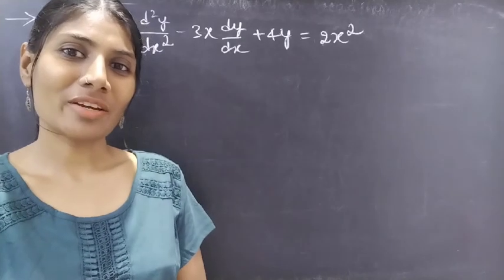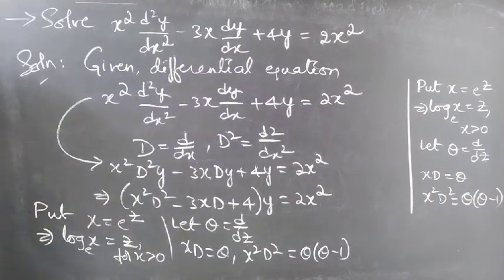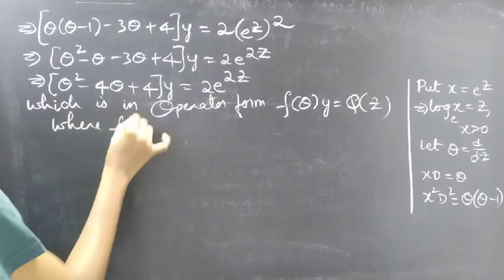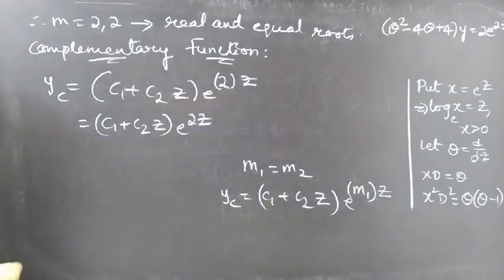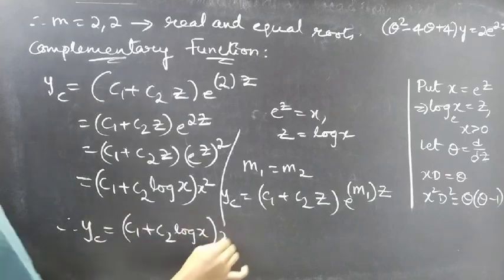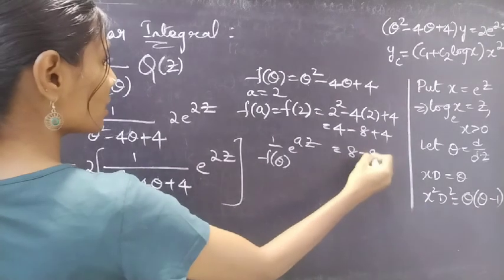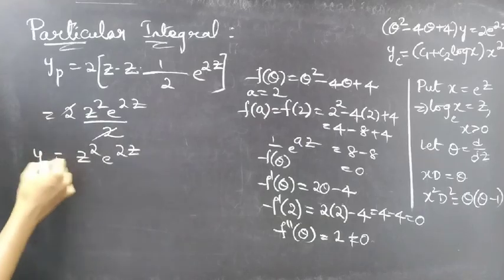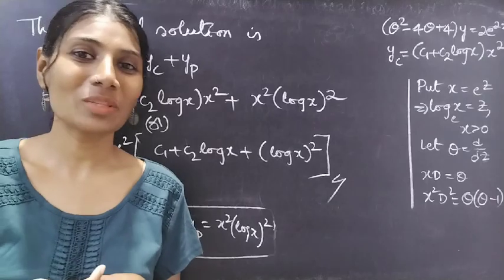x^2d^2y/dx^2-3xdy/dx+4y=2x^2 CauchyEulerLinearEquation L918